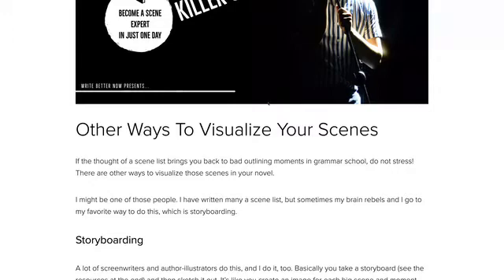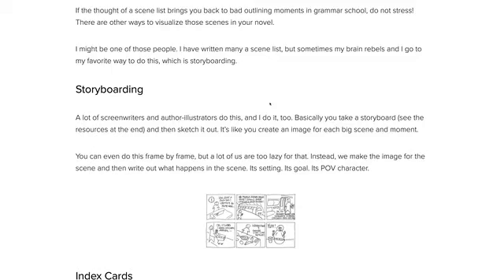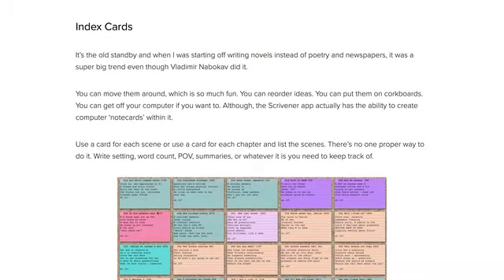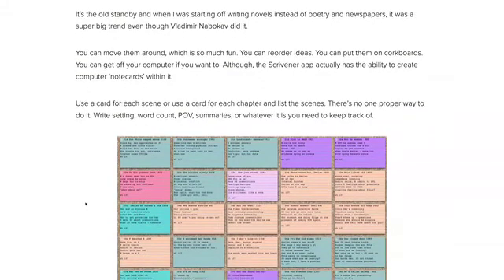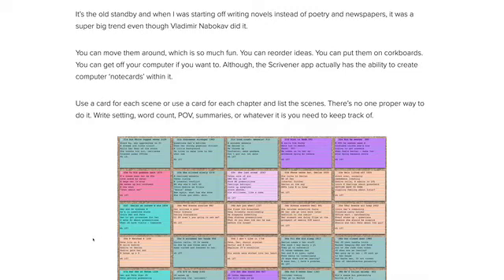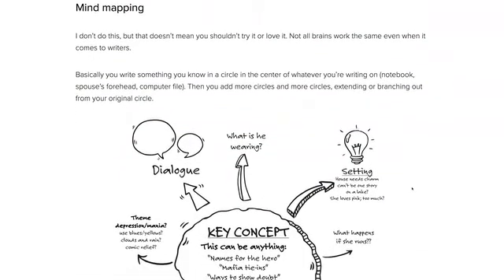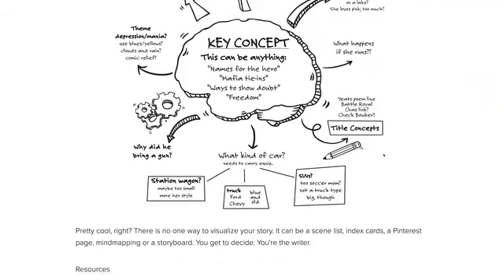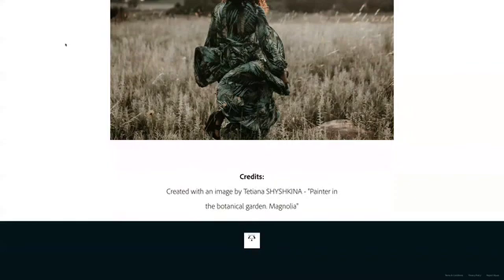Other Ways to Visualize a Scene